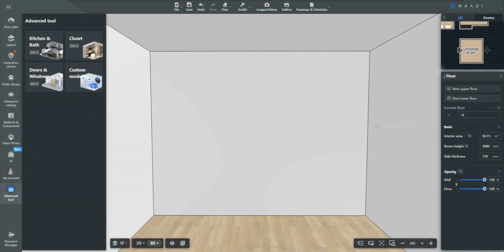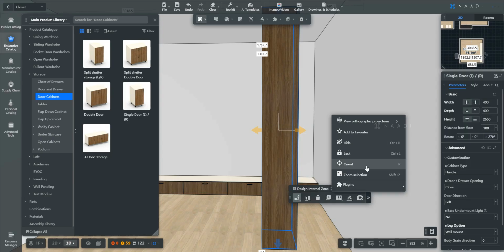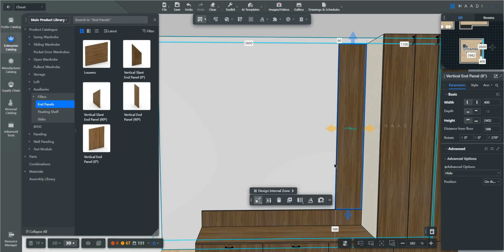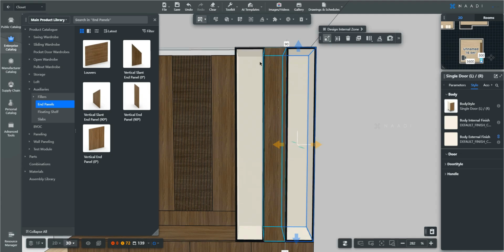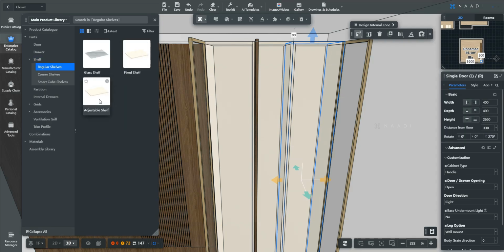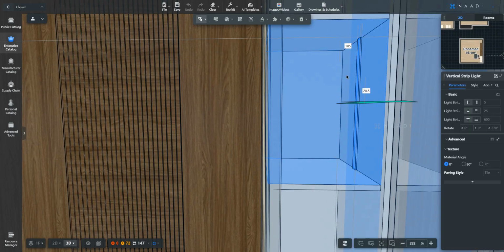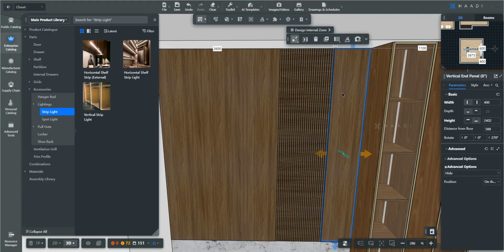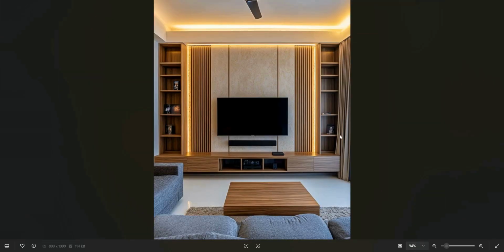How to Design TV Units Using Cabinet Catalogue in NAADI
Learn how to design complete TV units using the Cabinet Catalogue in NAADI with this step-by-step tutorial. This tutorial is ideal for interior designers and NAADI users who want to create functional and visually balanced TV units quickly, without custom modelling.

In this video, you will learn:
How to access and use the Cabinet Catalogue in NAADI
Suitable cabinets placement for TV units
Adjusting sizes, alignment, and configurations
Designing the cabinet internals
Applying style & finishes
Adding the TV cabinets to favorites for ease of access

💬 Have questions or want advanced TV unit workflows?
Drop them in the comments — upcoming tutorials are based on user requests.